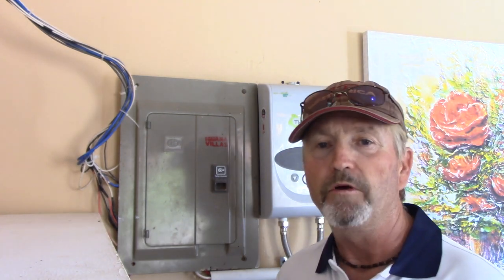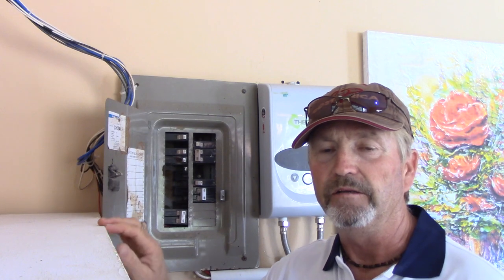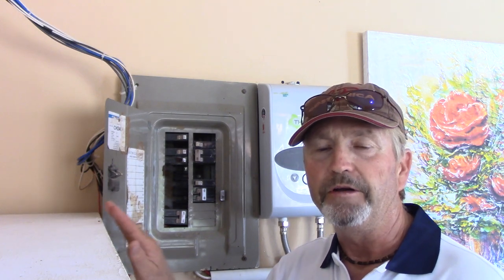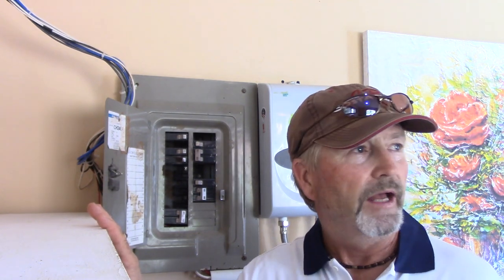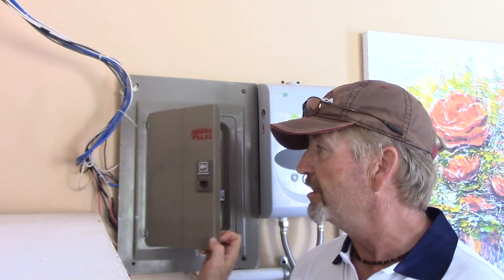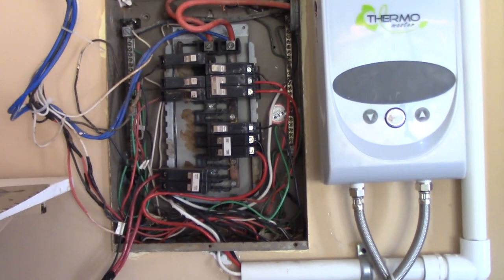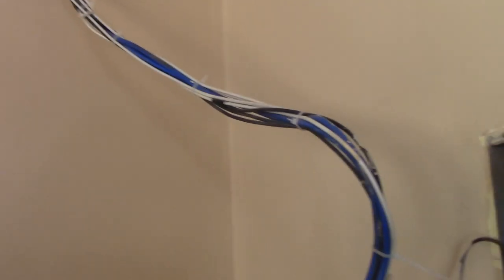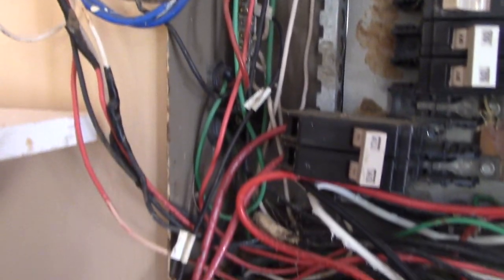Challenges With Changing a Breaker in Costa Rica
Sometimes a simple wiring task like changing a breaker in an electrical panel can be full of surprises.  I am in Costa Rica part of the year and have seen some very interesting electrical wiring scenarios.  In this video, I was called out to help a friend troubleshoot a problem with a pool pump.  Turns out two breakers needed to be replaced.  In the process of doing so, I encountered an interesting situation - but one that is very common in the tropics.